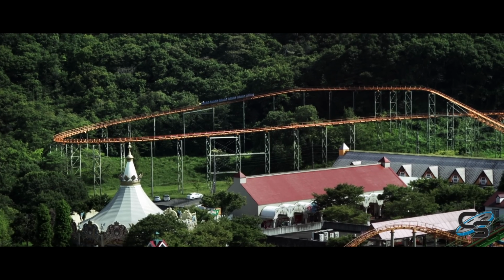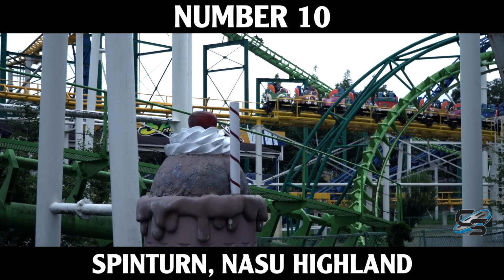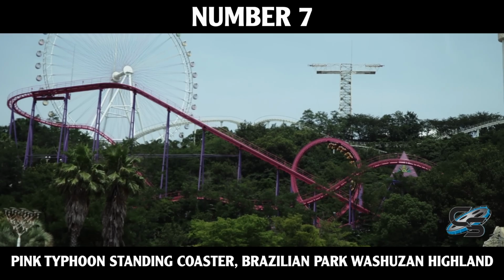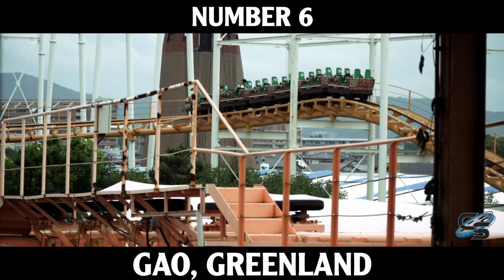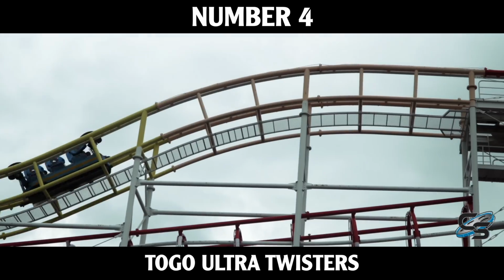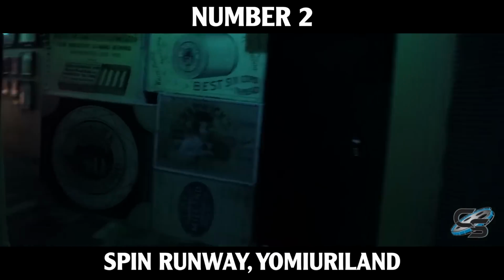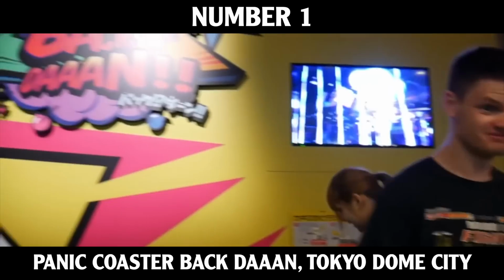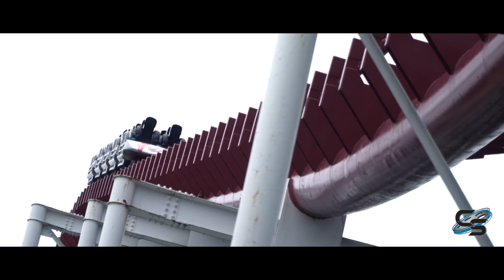Top 10 WEIRDEST Roller Coasters in Japan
There's no denying Japan has some great roller coasters. but what about the bizarre, obscure ones? While touring the countries most notable theme parks, I came across a lot of very strange roller coasters, which I have compiled together for todays video!

Coaster Studios is now on Discord!

MY GEAR:
Sony a6500
18-105mm lens
70-350mm lens
AT2020

Thanks to Casey Rentmeester for creating the Coaster Studios intro!